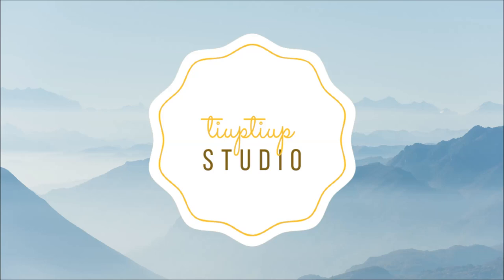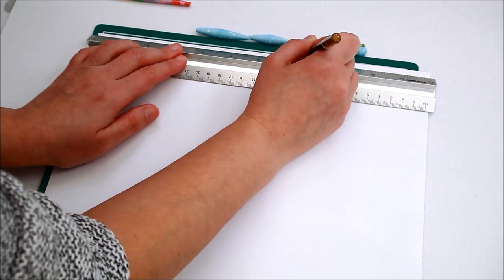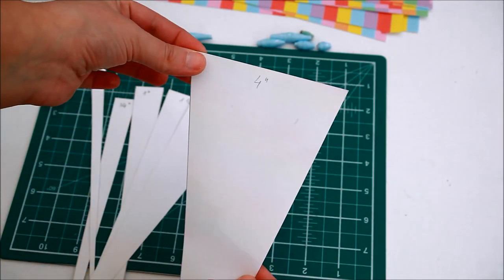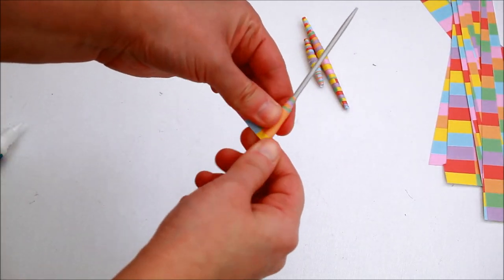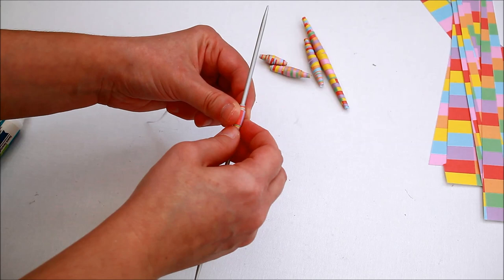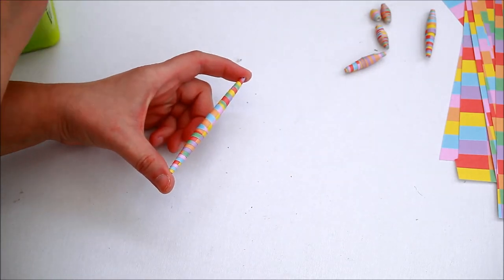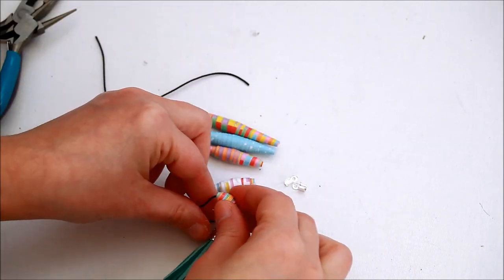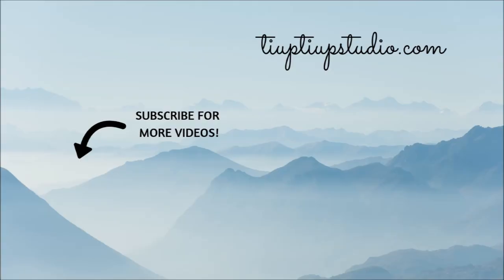How to make PAPER BEADS - Necklace Tutorial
Hi there! Welcome to a new papercrafting tutorial. Today I'm going to show you how to make paper beads and create a necklace. I hope you give this a try.

*** SUPPLIES ***
--- Dovecraft Back to basics Over the Rainbow paper pack
--- glue
--- knitting needle or skewer
--- ruler, pencil and paper trimmer or craft knife